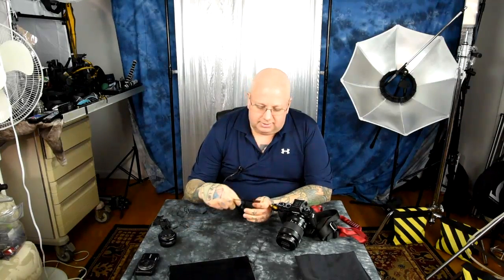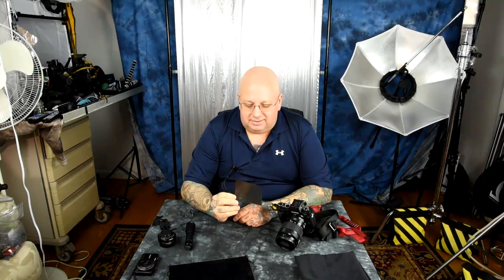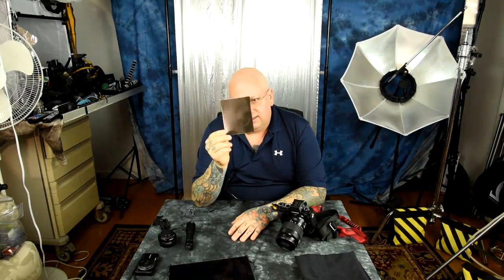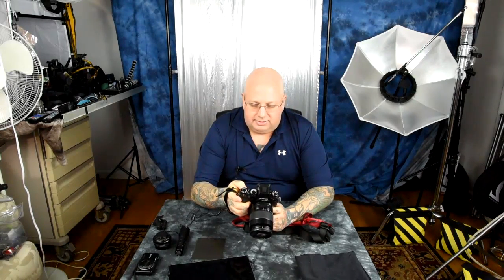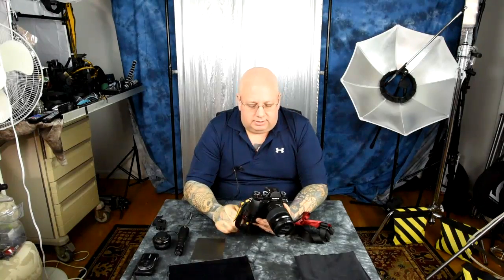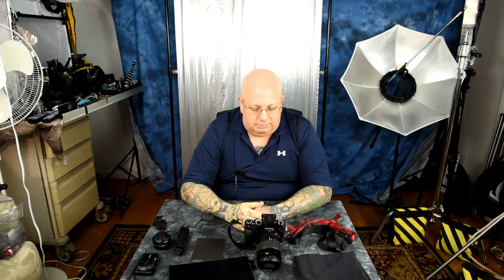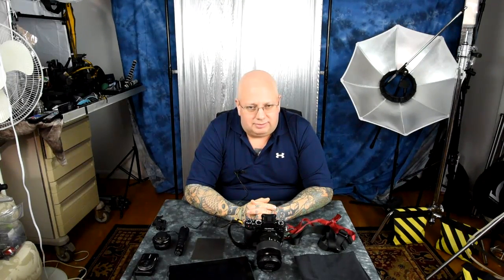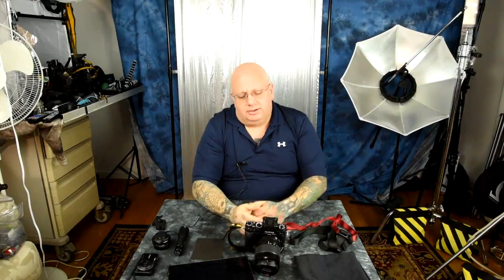Angry Photographer: FUJI IS MODES: Mode 1 & Mode 2 examined and explained